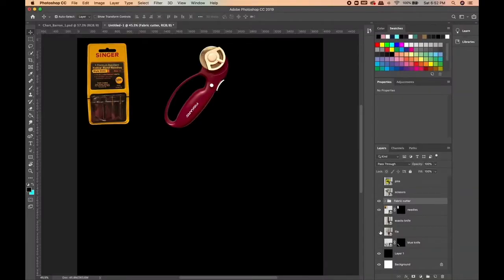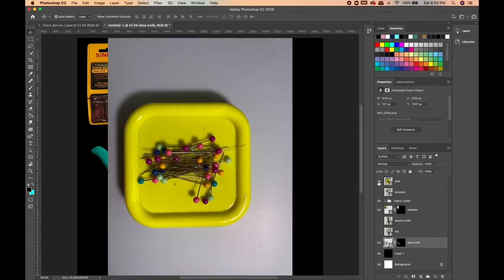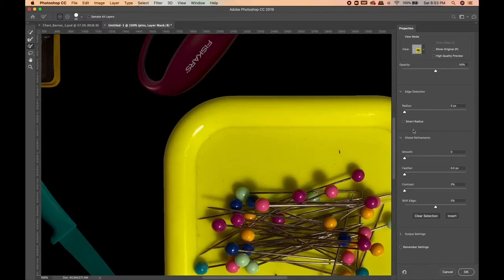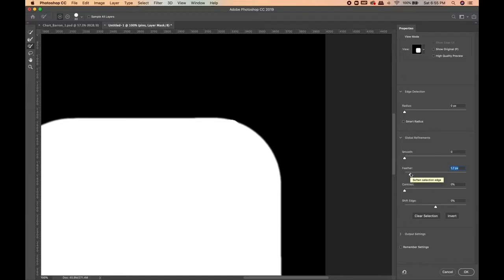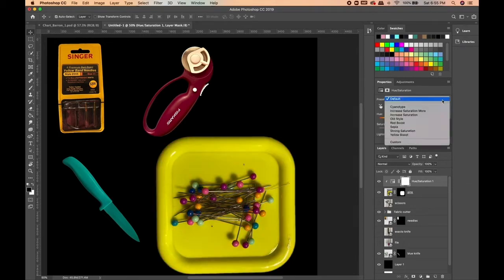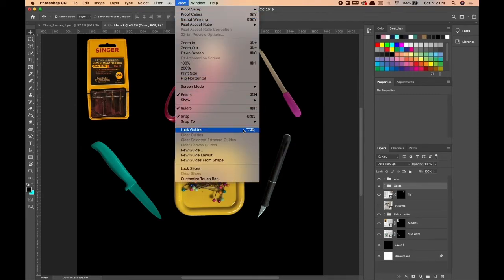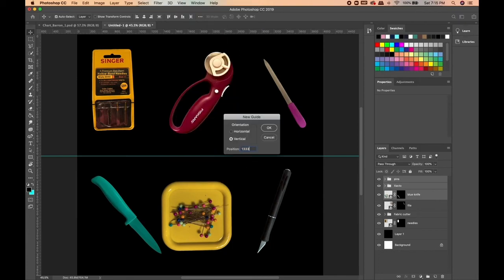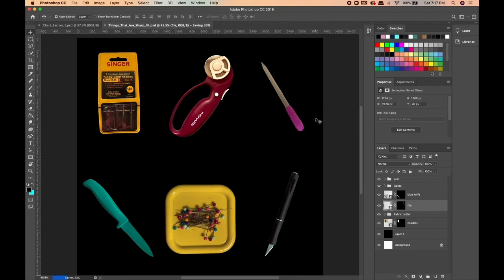Photoshop- Select and Mask Tutorial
Hello! Here is a short tutorial to help with your Things That Are ___. Project!